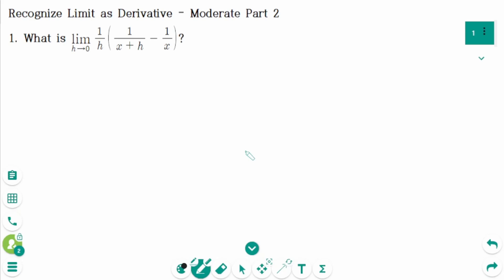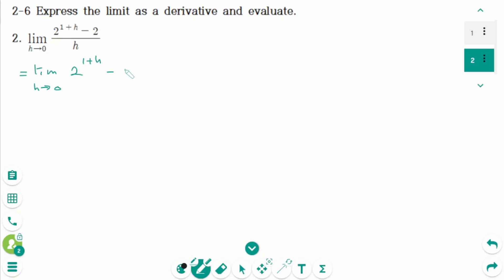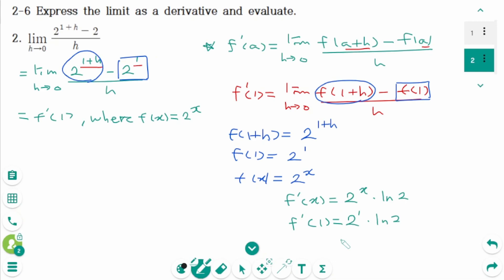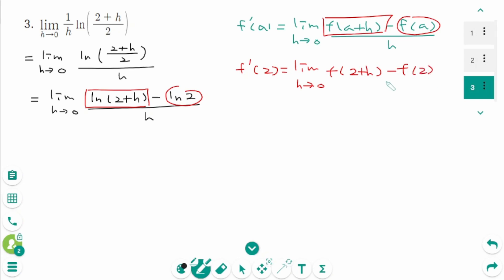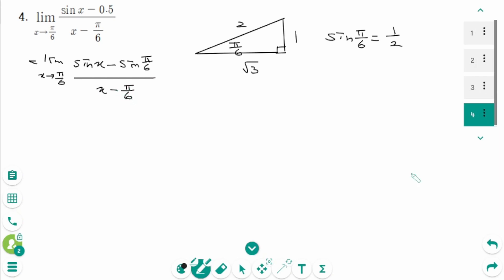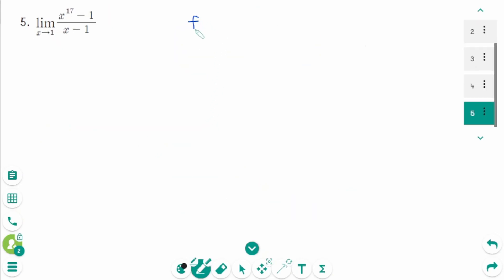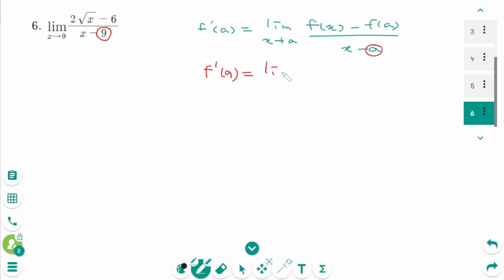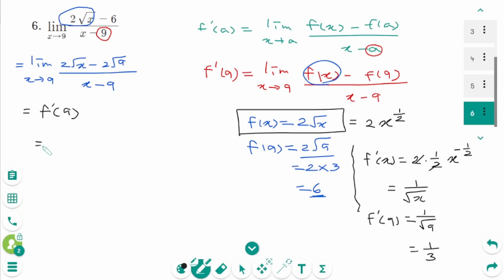Calculus - HOW TO: Recognize Limit as Derivative (Moderate Level, Part 2)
This video covers 6 moderate questions on Recognizing Limits as Derivatives, Part 2.